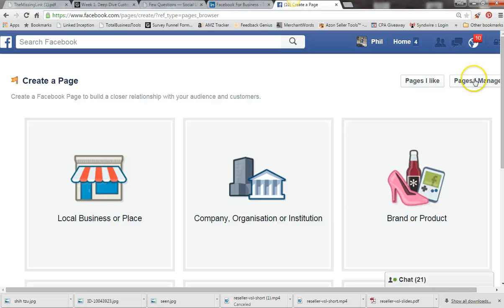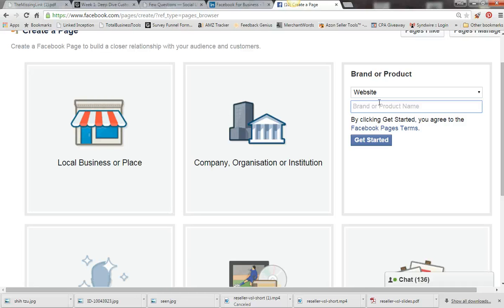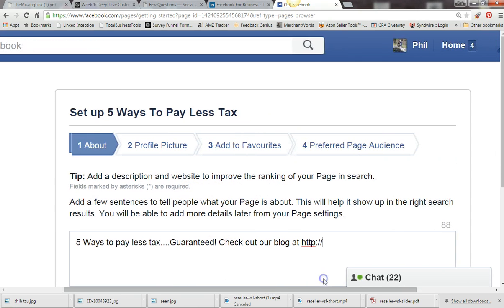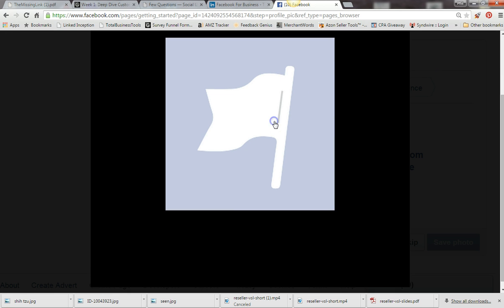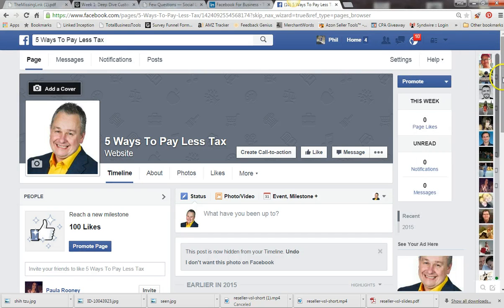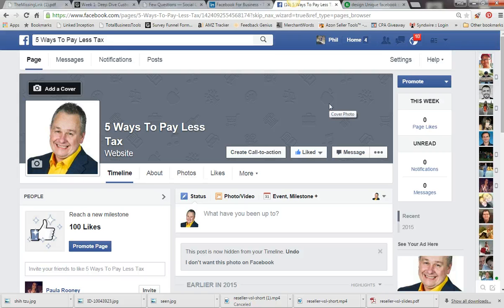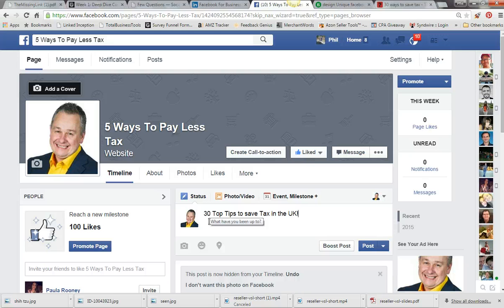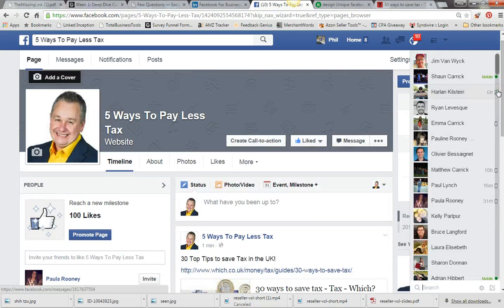Facebook For Business How To Create A Fan Page That Rocks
How to create a Fan Page that rocks! Too many businesses create Fan Pages in their own company name! Big mistake, especially if you are what's traditionally classed in Social Media as a 'Boring' business!

Hey, not my words but these businesses traditionally find it hard to engage with their Fans, if they are even able to get fans in the first place! Why, well let's take an Accountant for example.

An essential business but perhaps not the most interactive on Facebook! OK, there are exceptions to this but generally (before I get a ton of messages from disgruntled Accountants!).

In this video I show you some essential tricks that you must do to ensure that your business Fan Page is searched, but more importantly engaged with.

Categories:

how to create a fan page
fan page tips
fan page tricks
fan page help
phil carrick